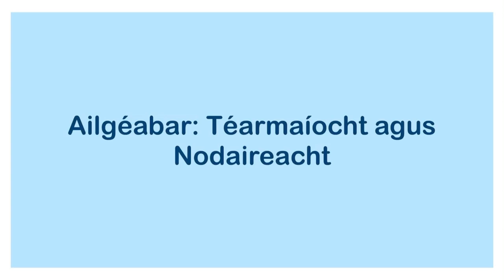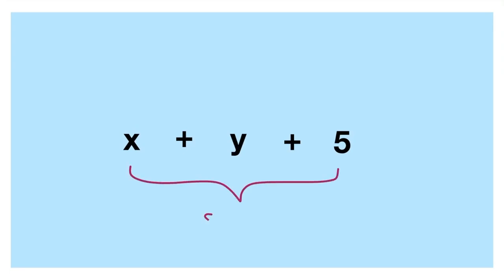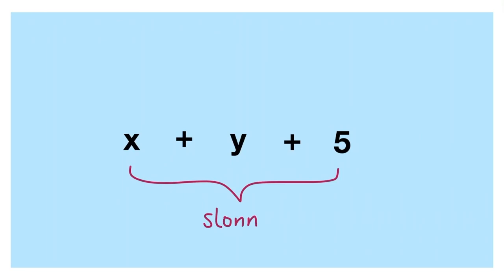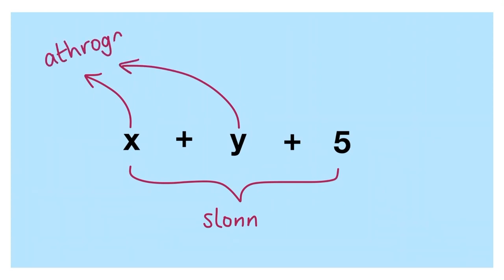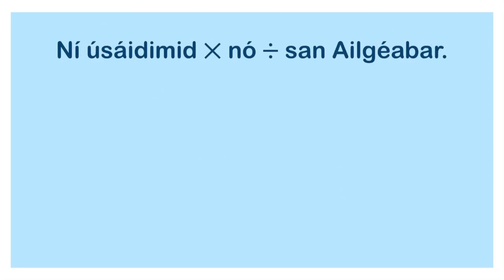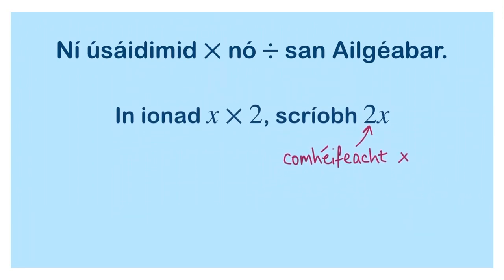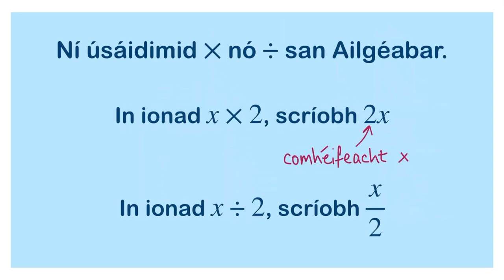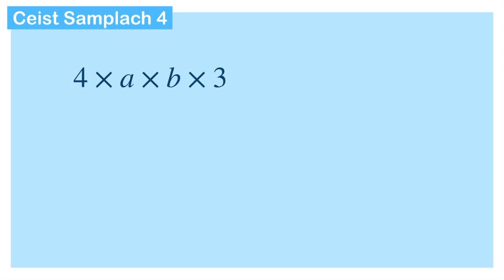8.2 Ailgéaar: Téarmaíocht agus Nodaireacht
T&T1 Mír 8.2